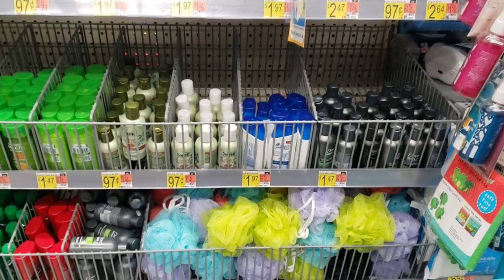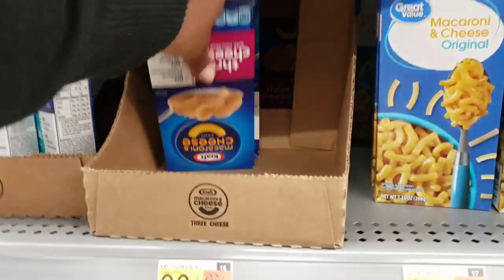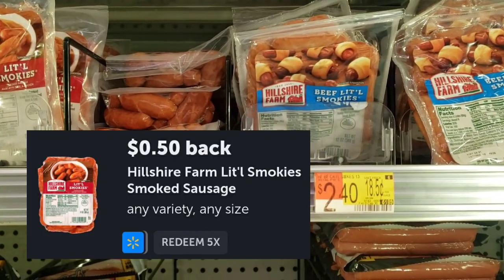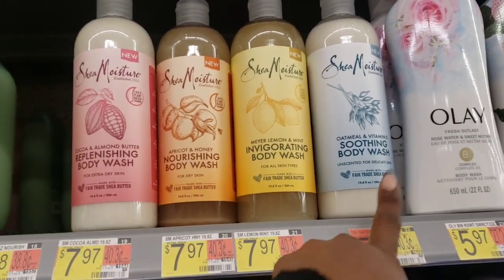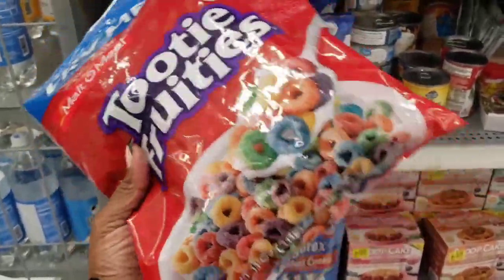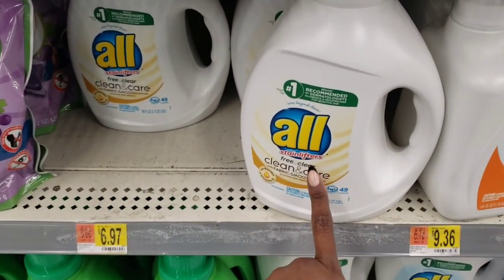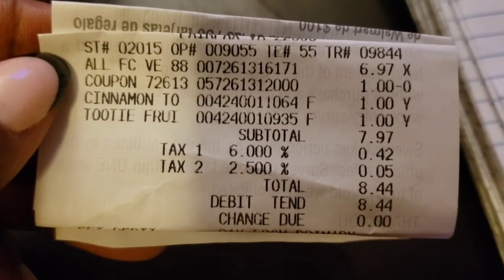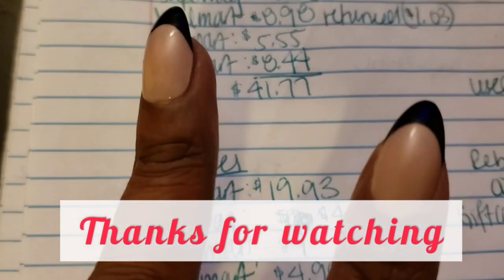Ibotta Dublin' the Cash Bonus| Freebies & Low OOP (Walmart) (Safeway)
Started my Dublin' the Cash Bonus! Was able to get some FREEBIES & MONEYMAKERS too!

If you'd like to send me 📬:
Couponing with Tisa
P.O.Box 523403